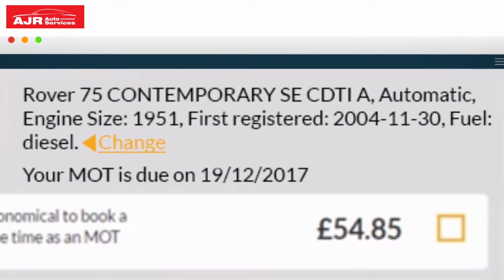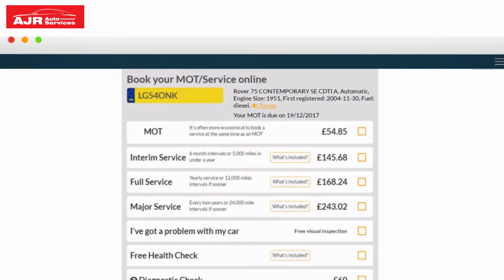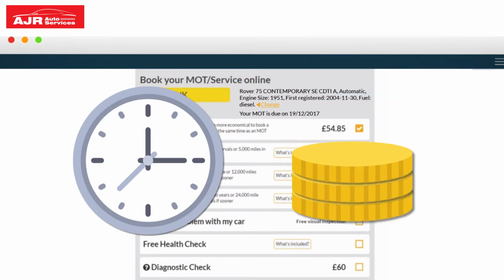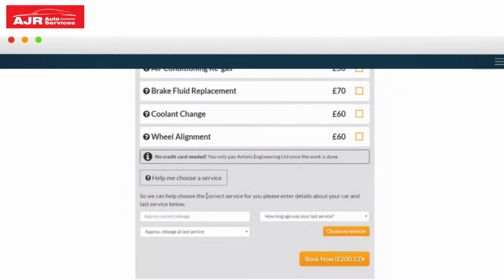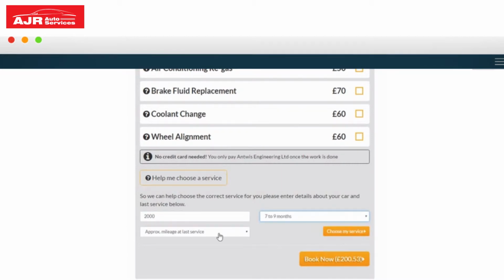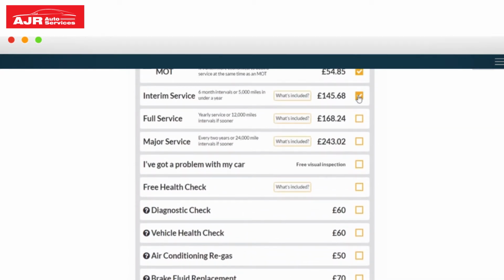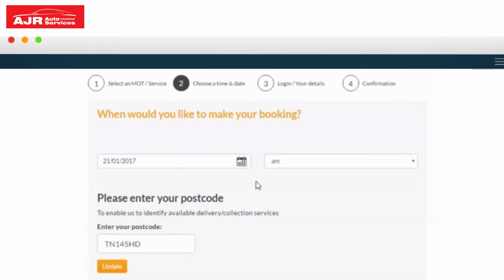Online Booking | AJR Auto Services